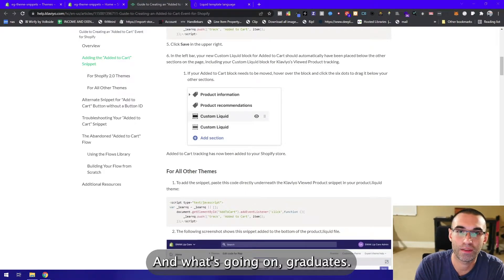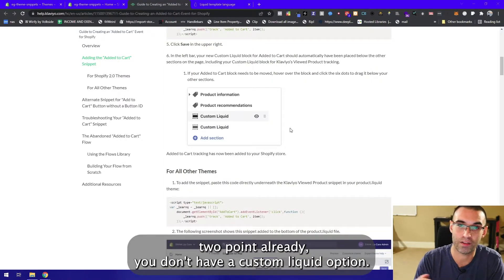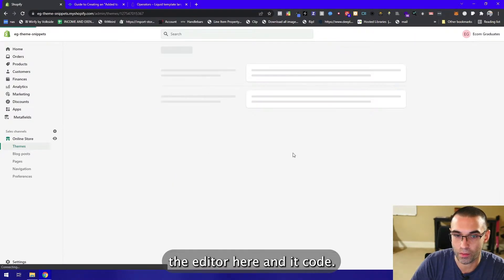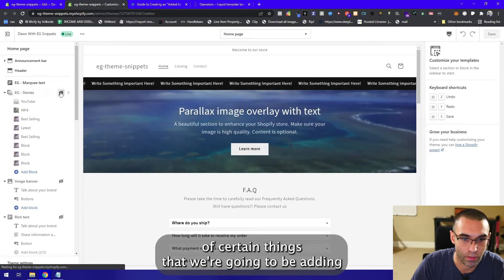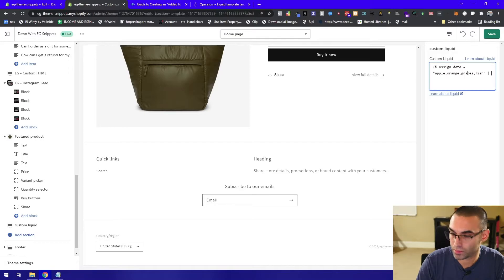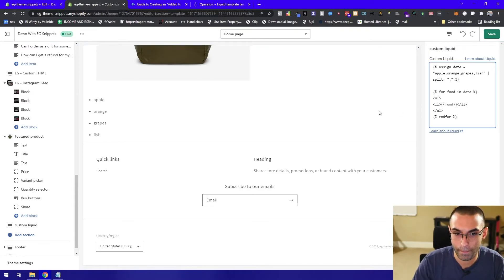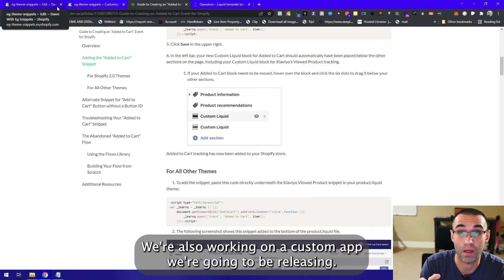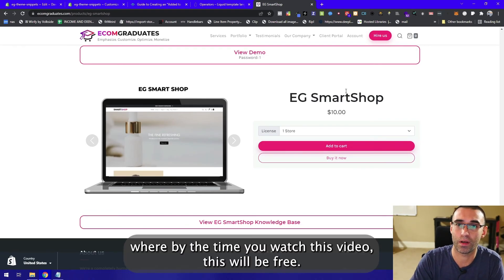How to Add Custom Liquid to Shopify | 2022 Tutorial 💻🛒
In this video, I show you how you can custom liquid text on your Shopify store as a section.
This is a great and easy way to add some basic code to your store which does not bog it down anyway.  Do not watch the numbers for your store speed in Shopify, but rather go onto GTMetrix to get the accurate speediest of your store.

PASS: 1